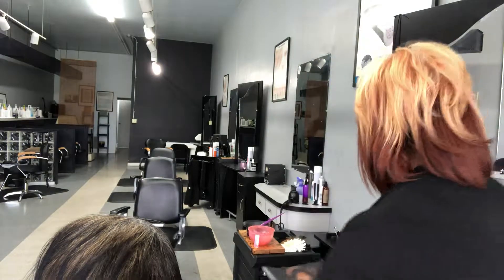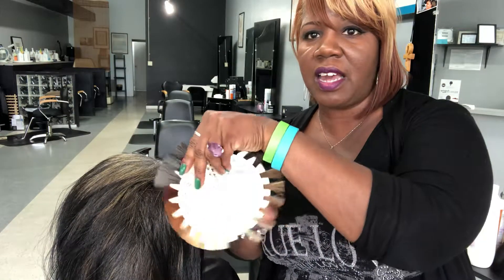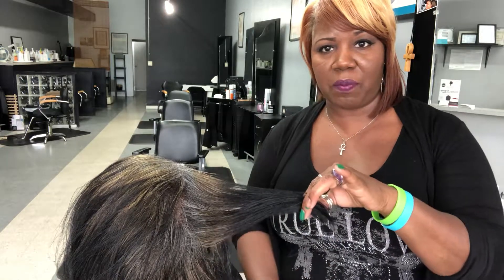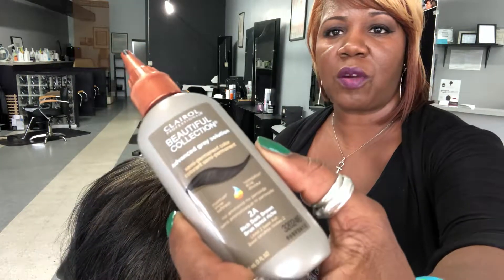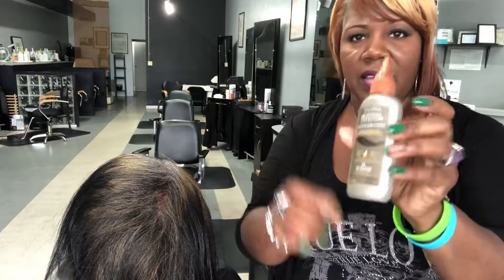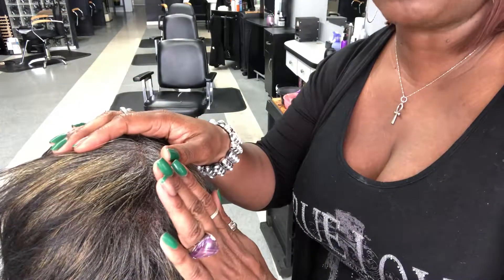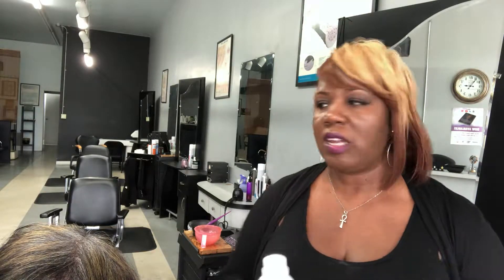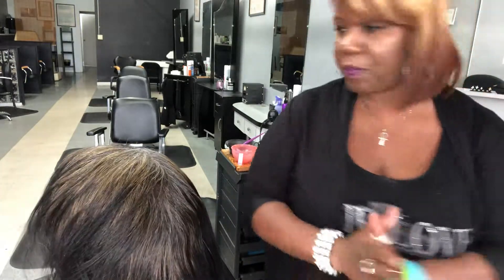How to Color Gray Hair with Ease 😊🙌🏾✌🏾️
Coloring gray hair requires and in depth knowledge of hair textures and health of hair. You also must understand what kinds of hair color works best on which hair textures and types of hair.